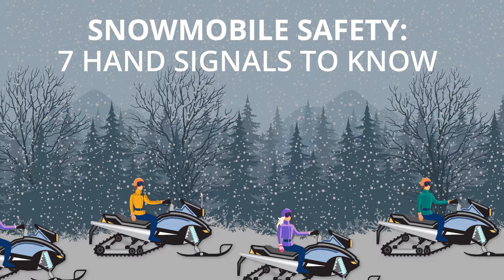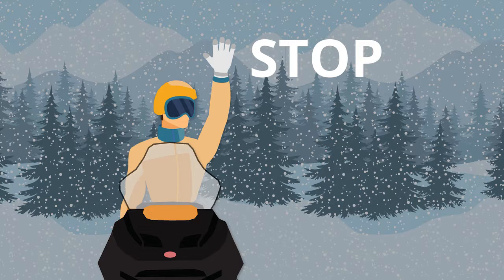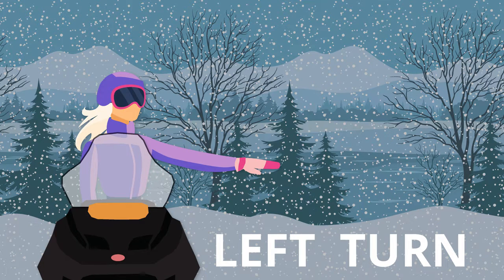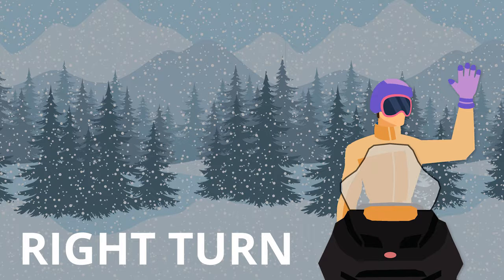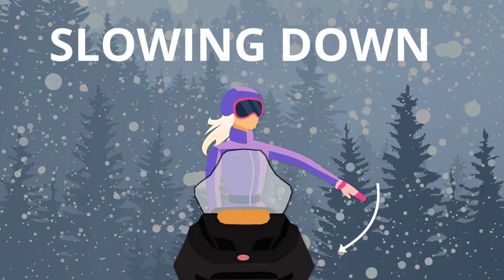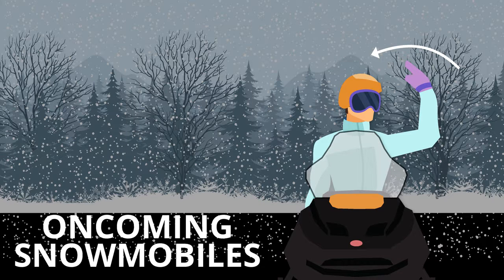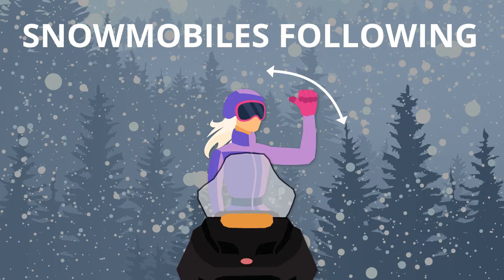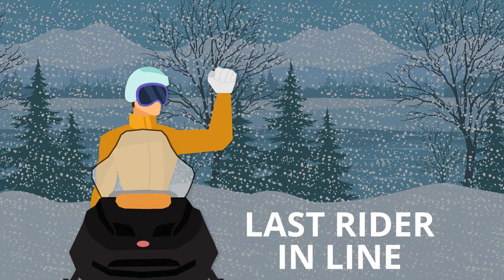Snowmobile Safety: 7 Hand Signals to Know | Allstate Insurance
When driving a snowmobile, understanding and using the proper hand signals may help keep you and your fellow riders safe. Here are seven key hand signals to know while driving a snowmobile this winter.